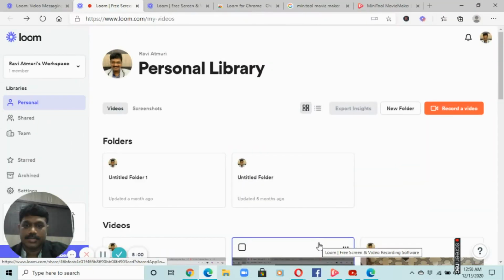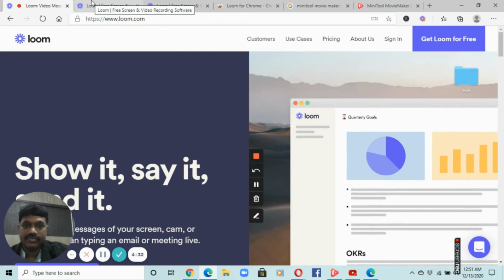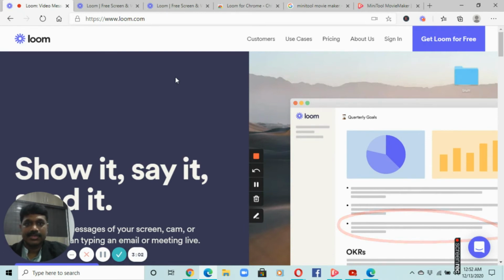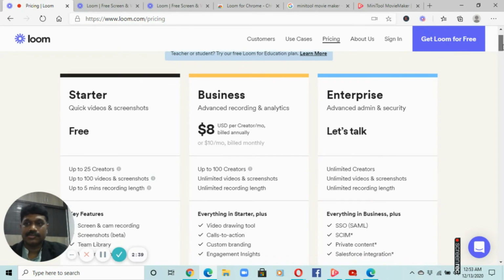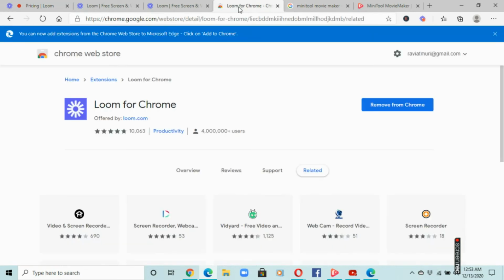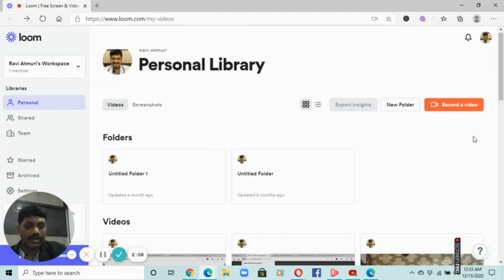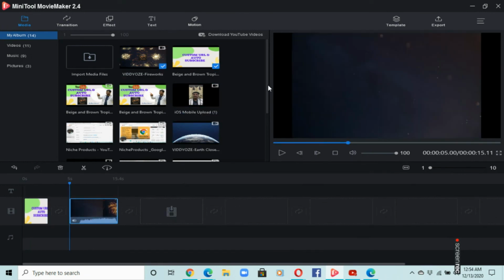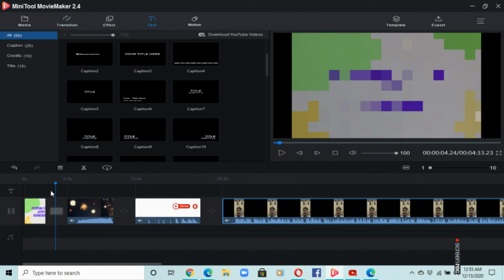NicheProducts: Screen Recording | Video Editing tool |ఉచిత రికార్డింగ్ సాధనం మరియు వీడియో ఎడిటర్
This video gives information about how to install and use the free screen recorder loom and video editing tool MiniTool movie maker.